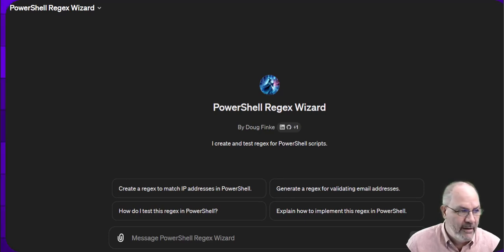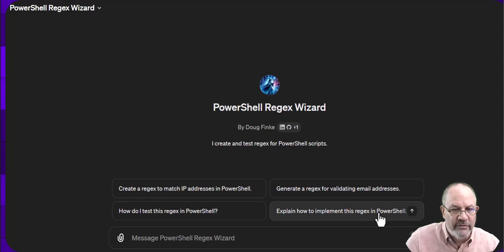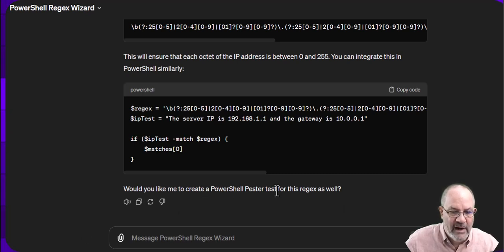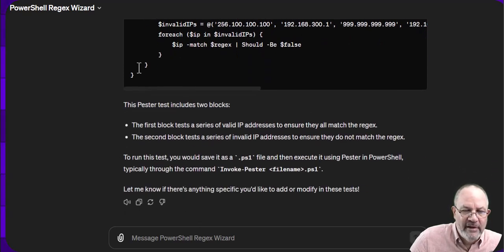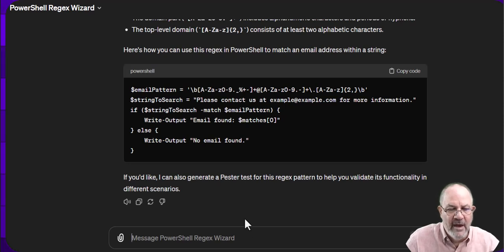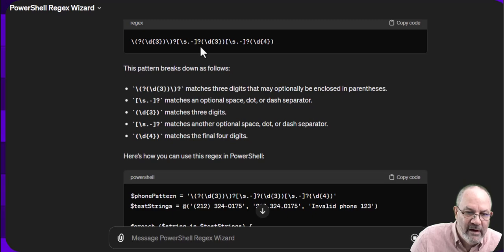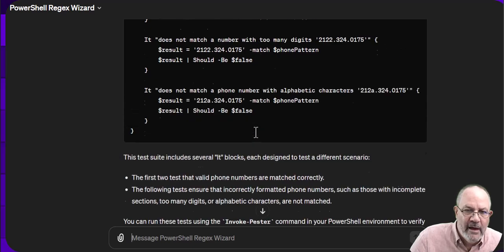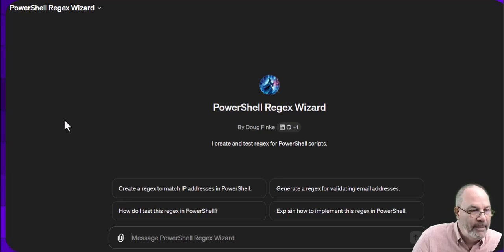Unlocking PowerShell Magic: Harnessing the Power of the Regex Wizard!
Are you tired of struggling with regular expressions in PowerShell? Say hello to your new best friend: the PowerShell Regex Wizard! In this video, Doug, a Microsoft MVP, walks you through the incredible capabilities of his custom GPT-powered tool. Whether you're matching IP addresses, crafting regex for emails, or tackling phone numbers, this wizard has got your back.

With a few simple clicks, Doug demonstrates how the Regex Wizard generates regex patterns tailored specifically for PowerShell, complete with sample code snippets. But that's not all – this wizard is interactive! Engage in a conversation with it to refine your regex patterns further, or let it guide you through creating Pester tests for your PowerShell scripts.

Don't waste any more time wrestling with regex syntax. Dive into the world of effortless pattern matching with the PowerShell Regex Wizard today! Let's make PowerShell scripting a breeze.